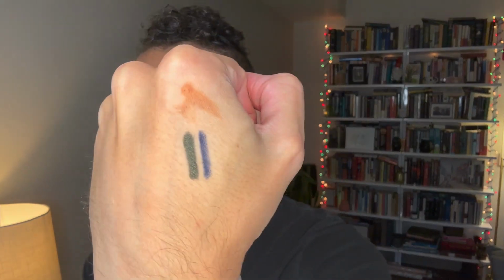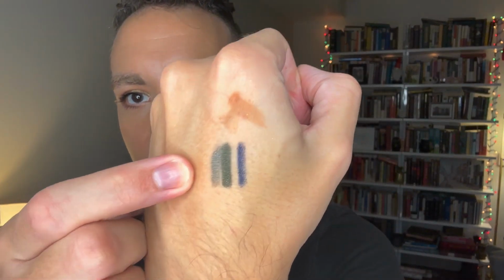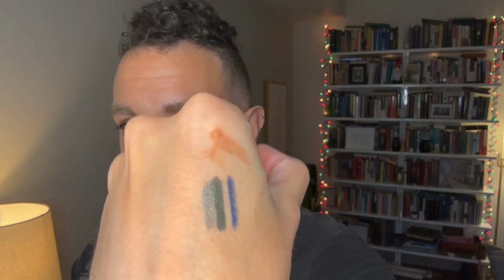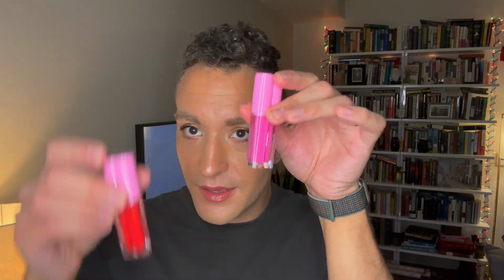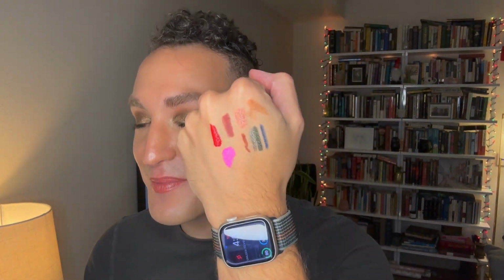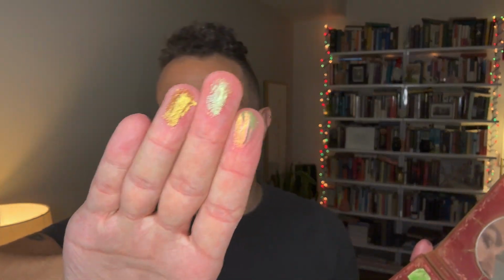November Favorites and Fails | Oden's Eye, ABH, Trixie Cosmetics, Haus Labs, Rephr, & Isamaya Beauty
Hi I'm Colin (they/them)! Today's video is my Favorites and Fails for Nov 2022! I can't believe the year is almost over!!! Have you tried any of these? What are your thoughts?

Nars in Stromboli
Kosas Revealer Foundation in 210
FTC
Makeup Details
Brows: Haus Labs The Edge Eyebrow Pencil in Soft Brown
Refy Brow Sculpt

Eyeshadow: ABH Rose Metals
Mascara: Isamaya RubberLash

Primer: Auric Glow Lust Pyrite
Foundation: Haus Labs 260
Concealer: Kosas Revealer Concealer in Shade 6.0
Kosas Revealer Concealer in Shade 5.5
Powder: Haus Labs Setting Powder in Golden
Bronzer: Haus Labs Shade 8
Blush: Rare Beauty Love
Highlighter: Haus Labs Peach Quartz

Lips: Haus Labs Atomic Shake Lip Lacquer in Sepia Shine